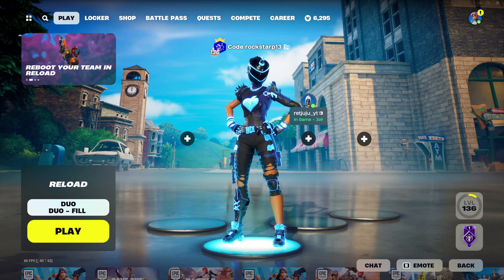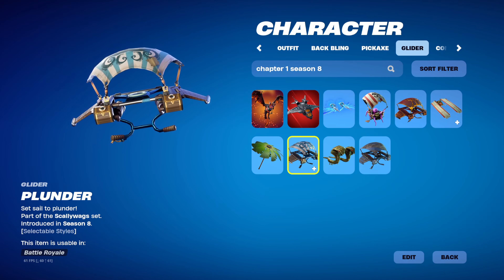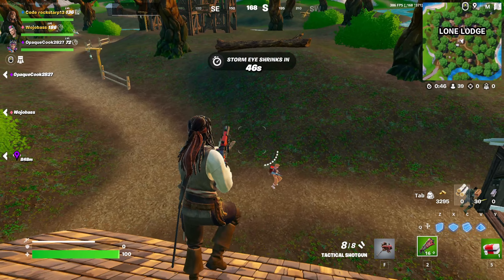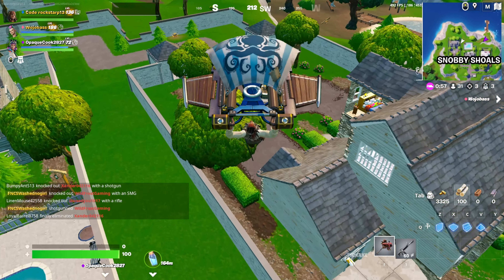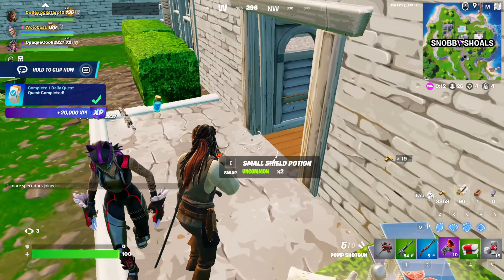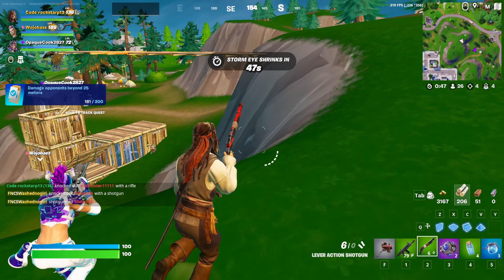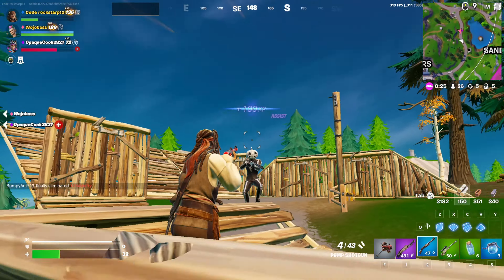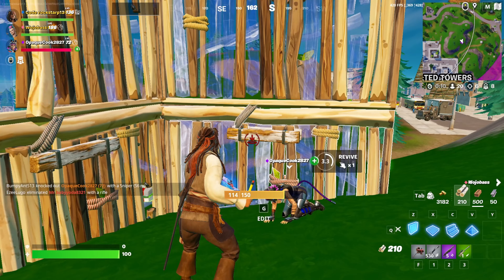Pirates of The Carribean x Fortnite (EARLY GAMEPLAY)